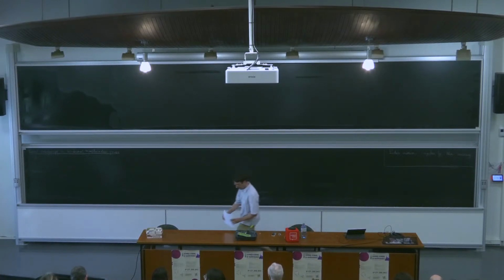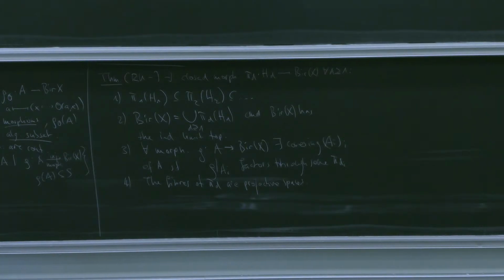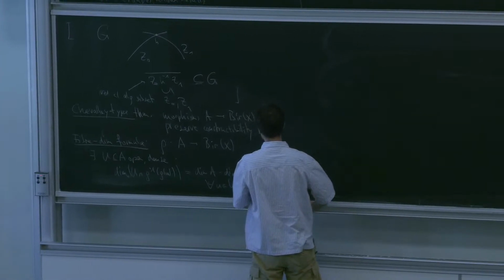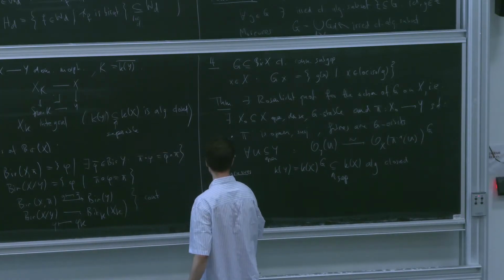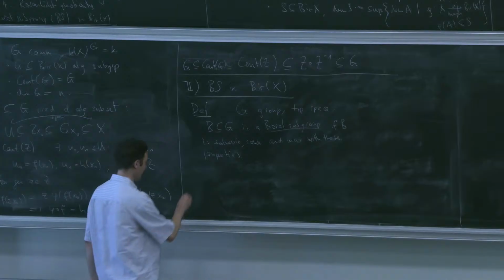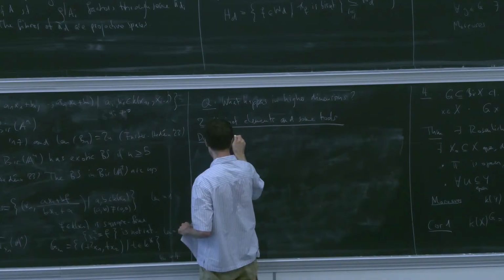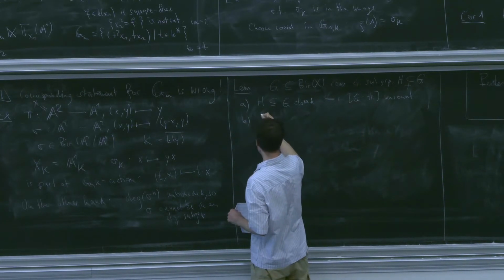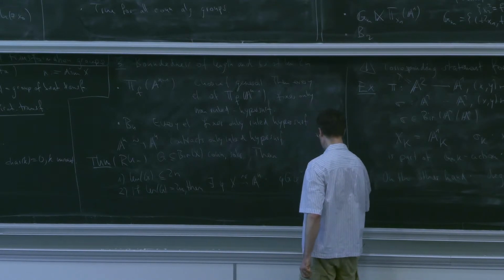I. van Santen - Borel subgroups of birational transformation groups 1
This is joint work with Andriy Regeta (University of Jena/Padova) and Christian Urech (ETH Zürich). In this talk, I will highlight our recent progress in understanding Borel subgroups of the group Bir(X) of birational transformations and the group Aut(X) of automorphisms of an irreducible variety X. We prove that any Borel subgroup of Bir(X) has derived length at most twice the dimension of X, with equality holding if and only if X is birationally equivalent to the affine space An, and the Borel subgroup is conjugate to the standard Borel subgroup in the Cremona group Bir(An). Furthermore, we provide examples of non-standard Borel subgroups of the Cremona group Bir(An) for n⩾2 and of the affine Cremona group Aut(An) for n⩾3, thereby resolving conjectures by Popov and Furter-Poloni.